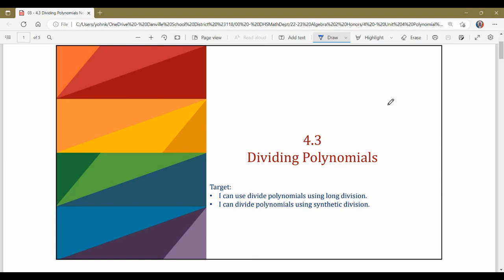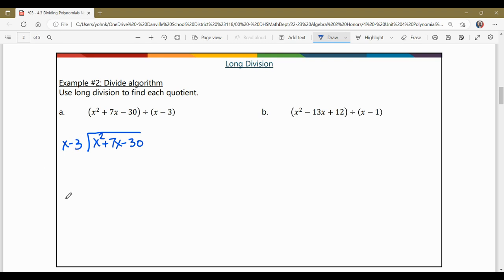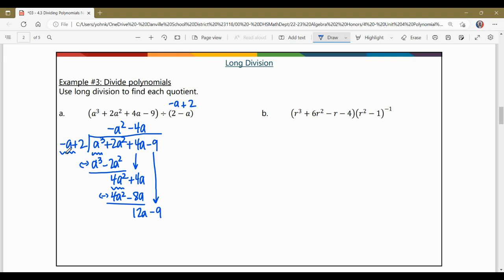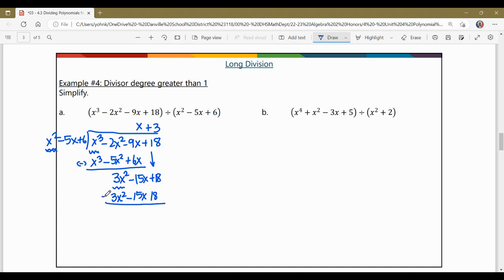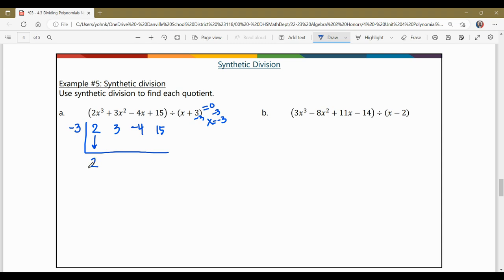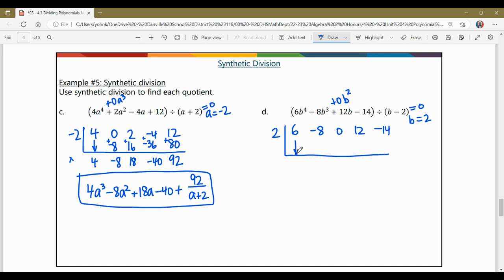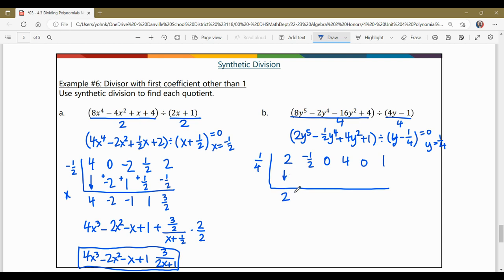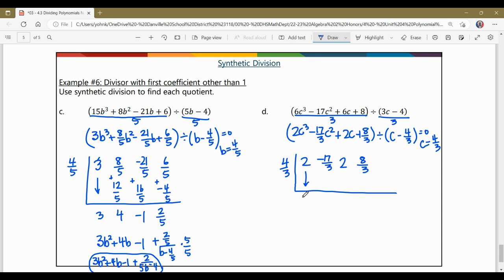Algebra 2 Honors - 4.3 Video